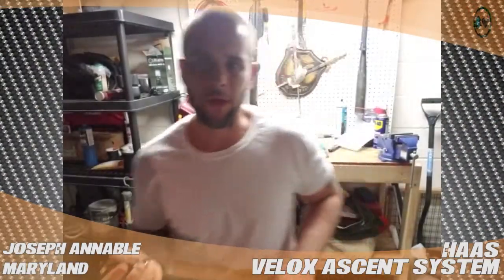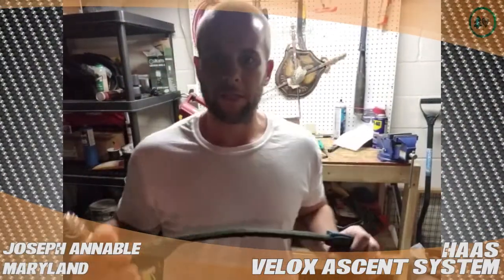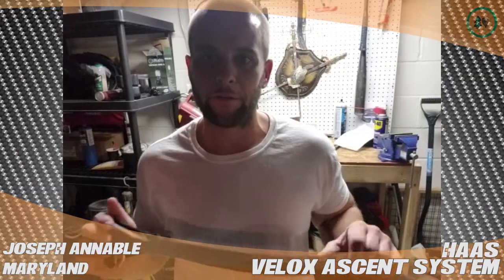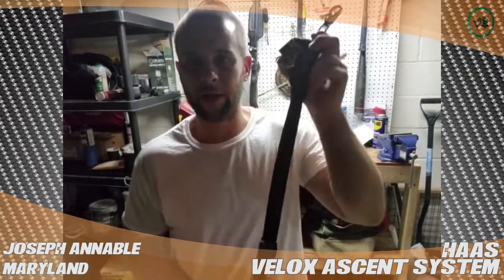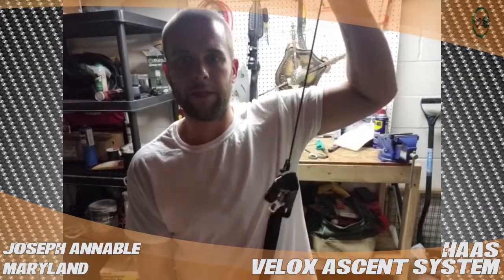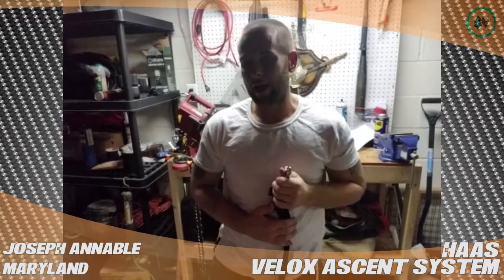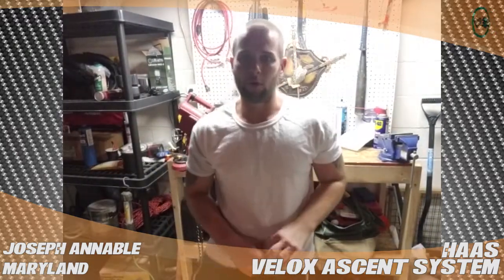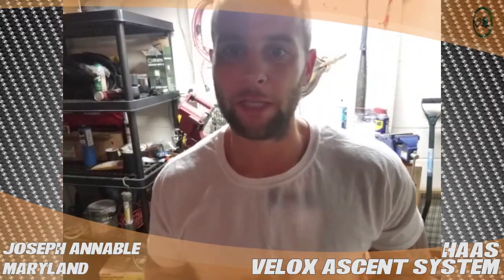HAAS Velox Ascent System - TreeStuff.com Customer Joseph Annable's Review In The Field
Maryland arborist Joseph Annable gives us his Review In The Field of the HAAS Velox Ascent System, available at TreeStuff.com.